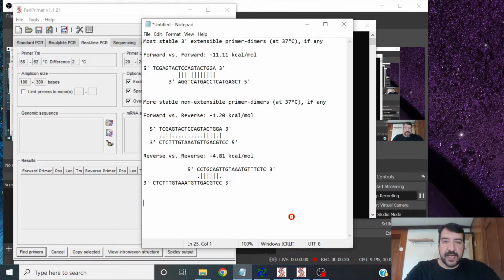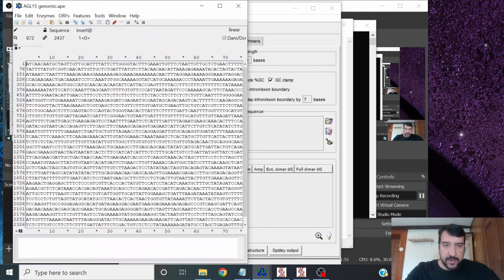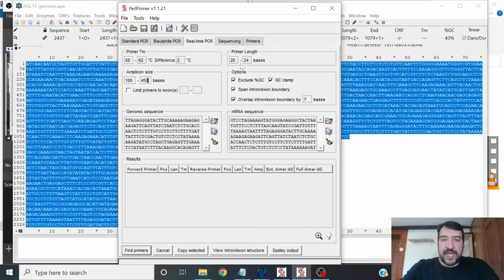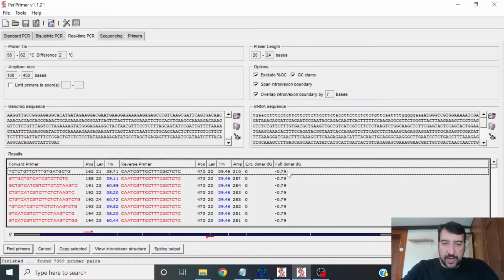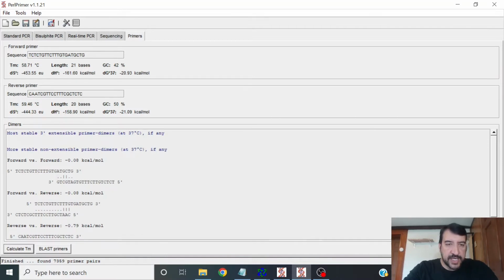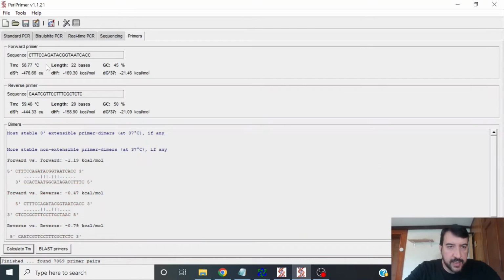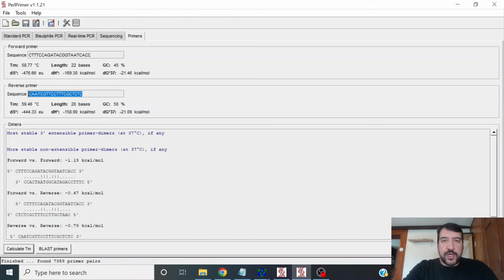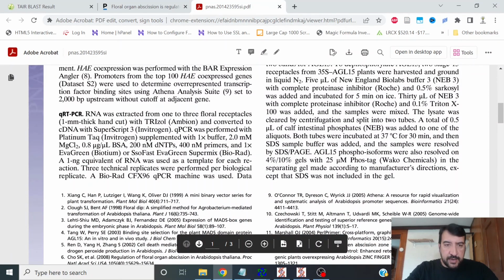How to design qPCR and RT-qPCR primers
qPCR and qRT-PCR design is easy with free software. This video will show you how to design primers so that all your PCRs always work in the future.